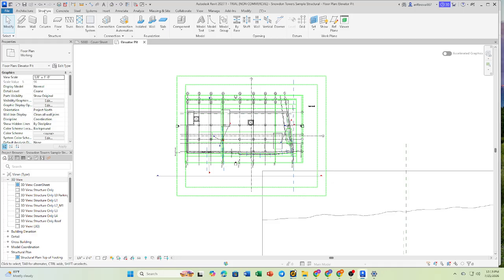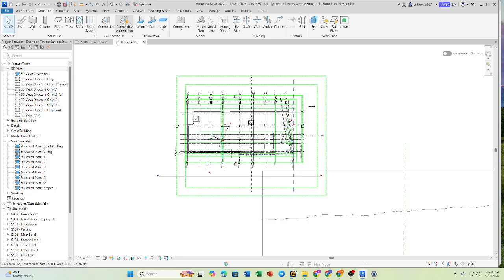How to Create a New Project in Revit Full Guide 2026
Create a new project in Revit with this complete 2026 guide. Learn how to start a new Autodesk Revit project, choose project templates, configure basic project settings, set units, levels, views, and essential building information before beginning your design. Follow step-by-step instructions to create and set up a professional BIM project in Revit in 2026.